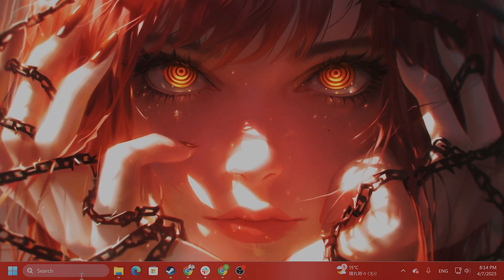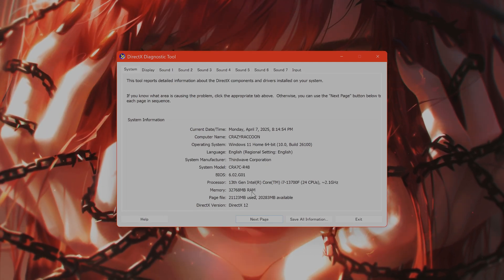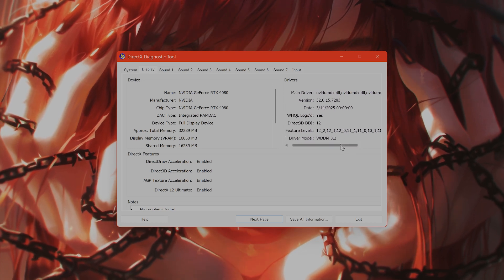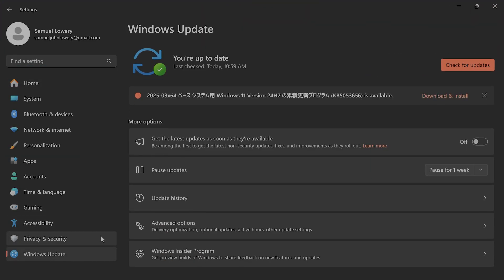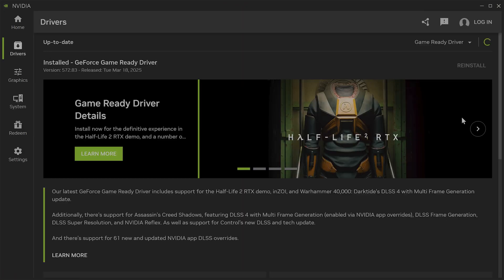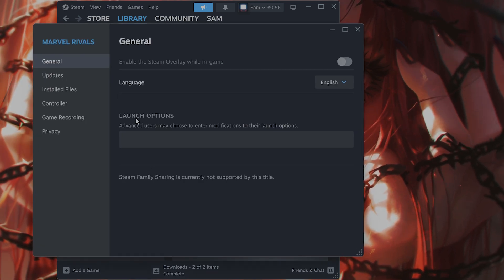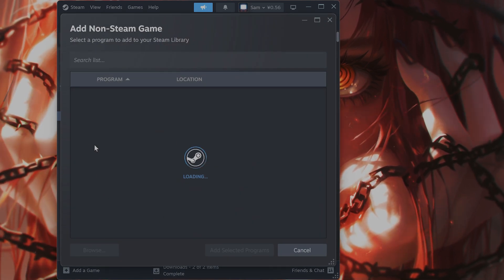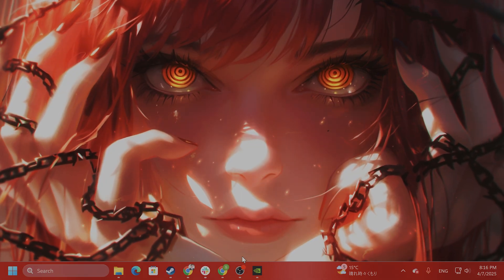How To Fix Far Cry 6 DX12 Error on Windows 10/11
Getting the DX12 error in Far Cry 6? Don’t worry—we’ll show you exactly how to fix it. Whether the game crashes on startup or won’t launch at all, this quick guide will help you resolve the Far Cry 6 DX12 issue and get back to playing without errors.